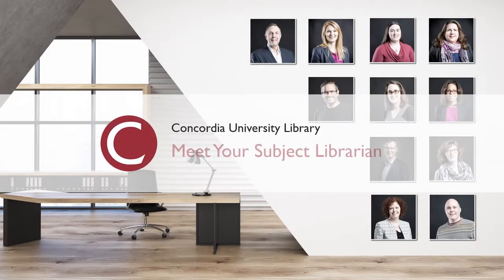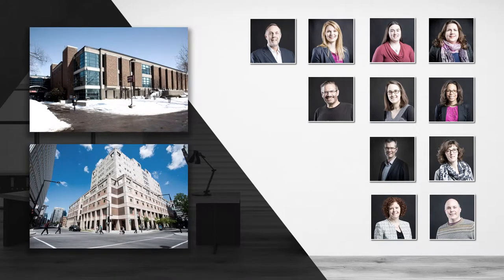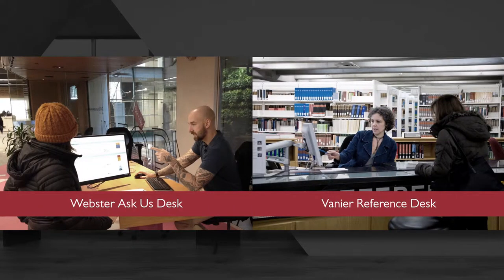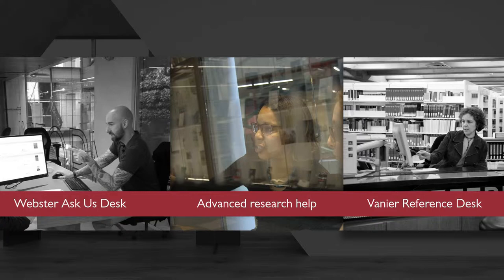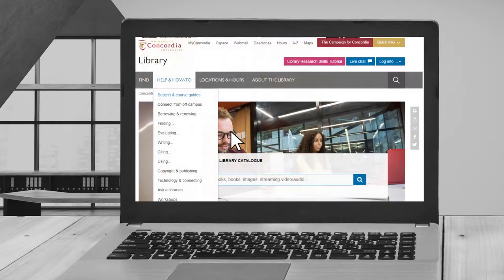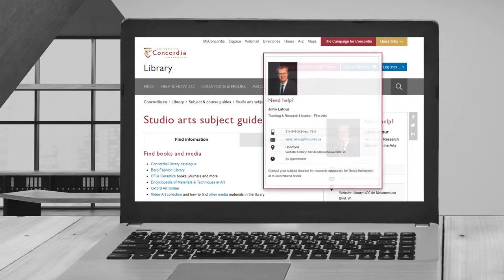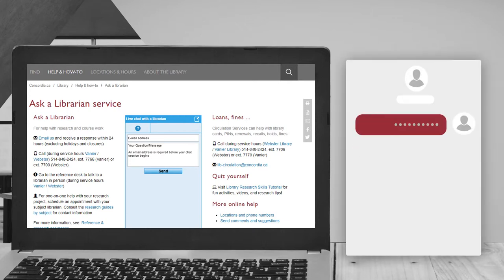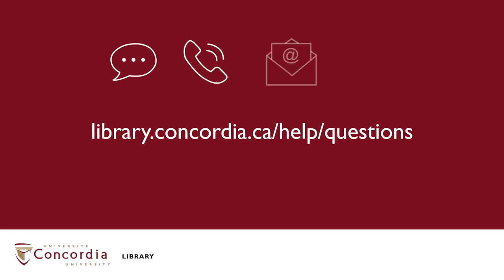Meet Your Subject Librarian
At the library every field of study in the university has a specialized librarian.

This means students have access to subject librarians with an expertise in their field and are able to help guide a student's research and help them achieve greater results.